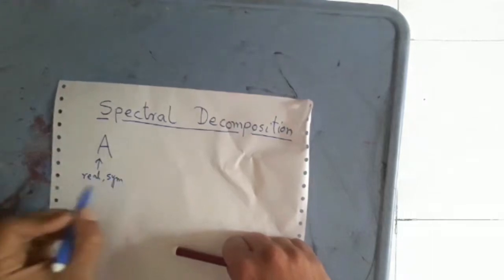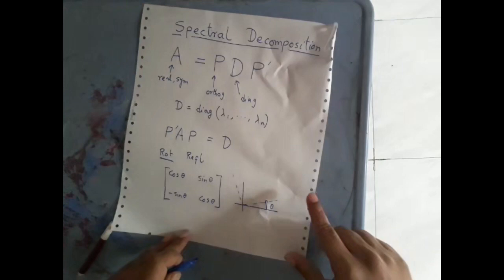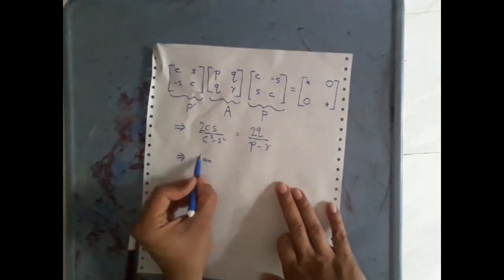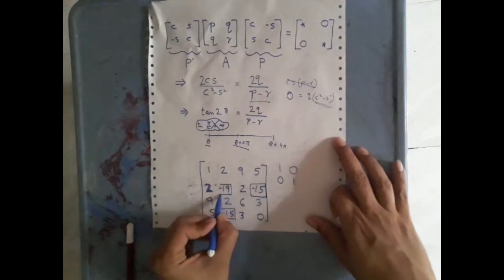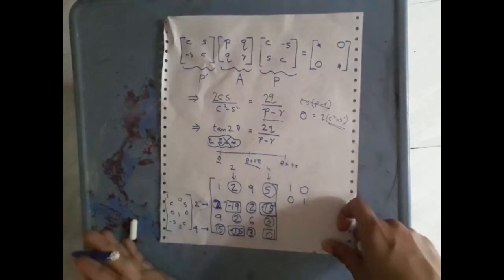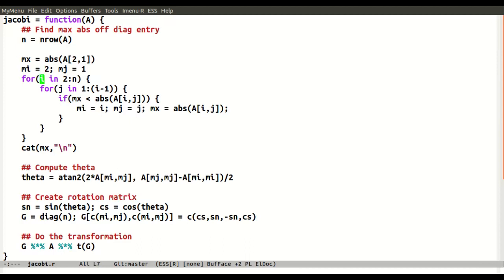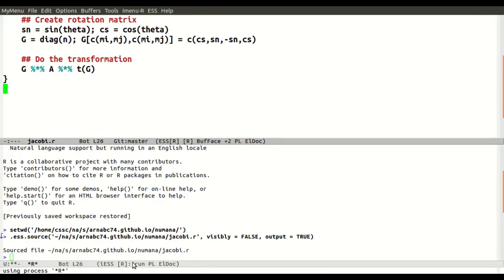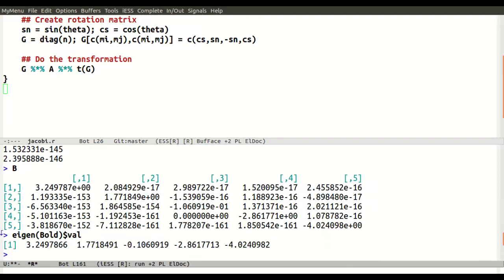Jacobi's method for finding eigenvalues of real, symmetric matrices